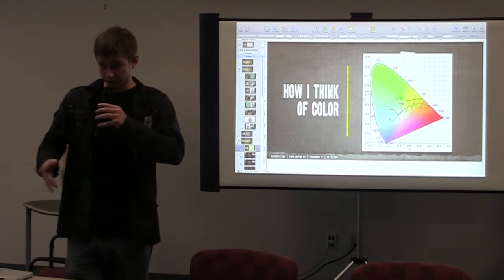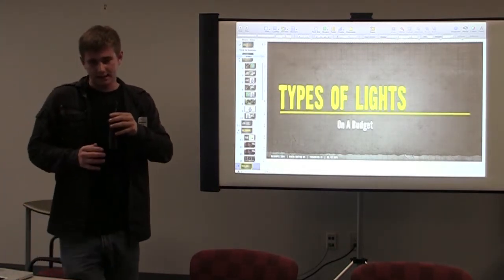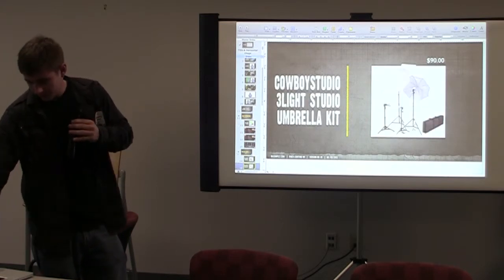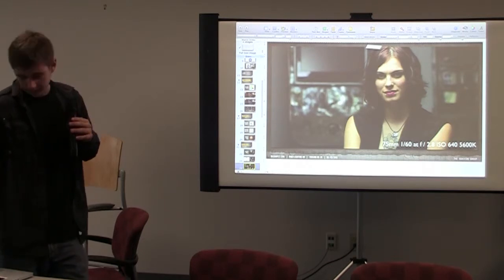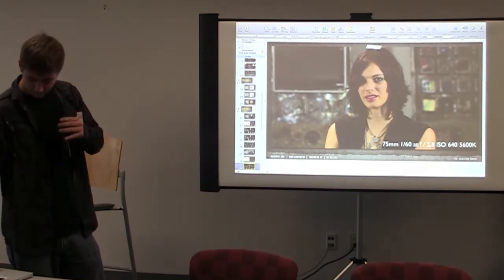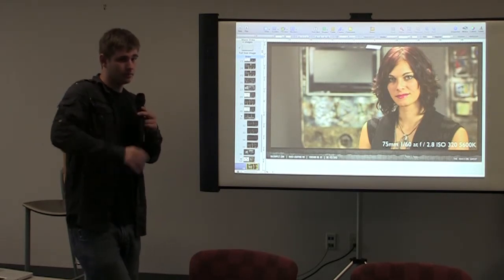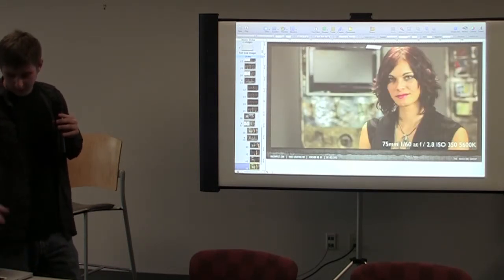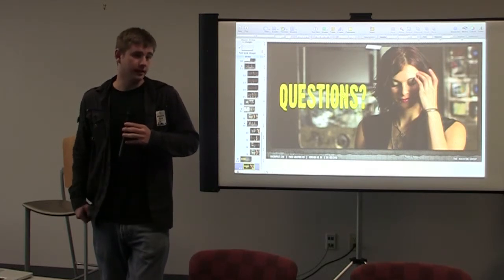Video Lighting - Mason Pelt - Podcamp Dallas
Video Lighting

This presentation was given at Podcamp Dallas 2012.

About Mason Pelt

Mason Pelt is an entrepreneur at the intersection of marketing, art & media. Working as a marketing & media consultant with companies and agencies; and taking an active roll in several organizations like the Dallas Fort-Worth Search Engine Marketing Association, Pod Camp Dallas, Launch DFW and Video Marketing Guild.

With Dyslexia hindering Mason as a writer he has always been a visual thinker and at age twelve when he first picked up a camera he started using media as his format for creative expression. Learning the basics of production and design by volunteering on small projects for several charities. By age sixteen he began working professionally for a Plano based production company, with his first projects for JC Penney and Hoya Vision.

Today Mason works or has work in just about every area of photography, video and design. Thinking differently from most people, his handicap has, in many ways, become a benefit. Having something that has forced him to think out of the box from the conventional norms and constantly look for work arounds in life has made him more creative and given him a different approach to problem-solving than he could have possibly had, otherwise.

Mason made his move from strictly visuals into marketing almost subconsciously. In coping with Dyslexia he spent his life constantly watching how "normal" people would read write and communicate. Looking at how people interact with a website, how they read and consume media changed his designs and they way he crafted visuals like videos and photos. Because conveying anything in writing is difficult for him. Mason learned to use camera angles to evoke emotion and help tell a story.

This session was recorded at Podcamp Dallas.

This show is hosted by Gary Leland. You can find more information on Gary

This content is provided with a Creative Commons Share-Alike License. Feel free to use this content, so long as you give credit to Gary Leland,